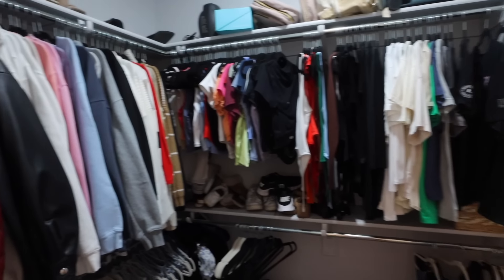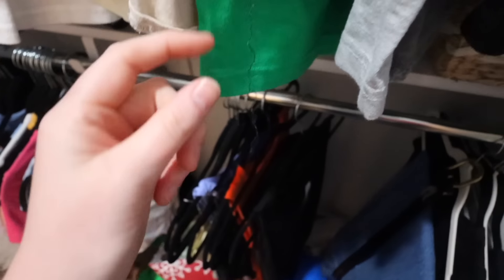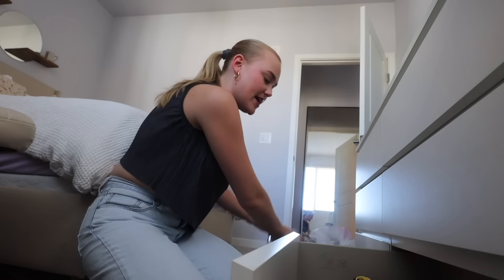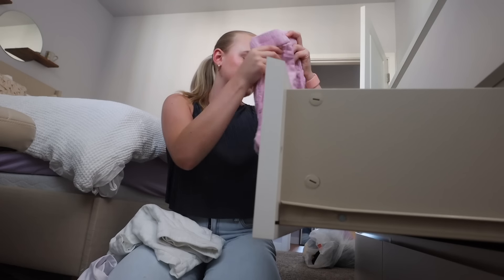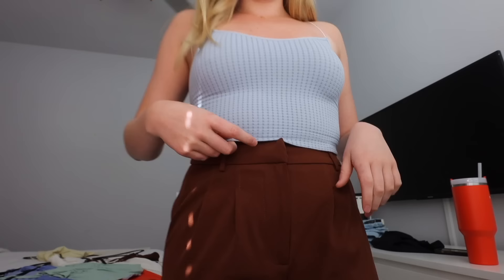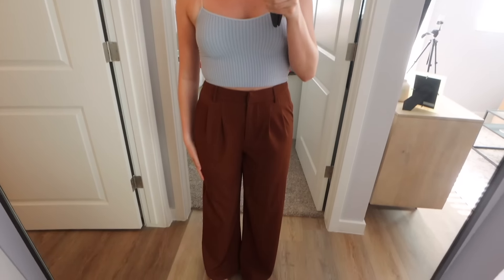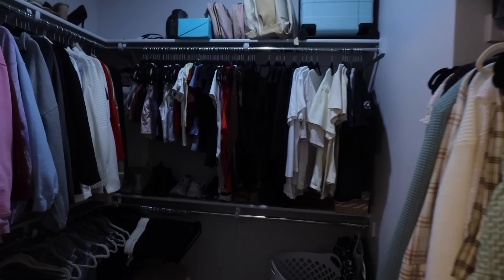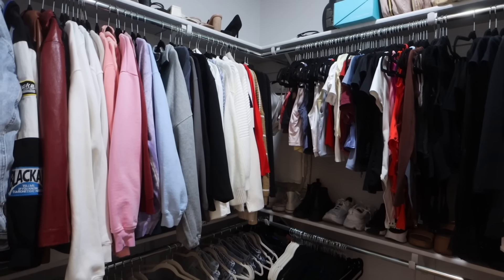SPRING CLEAN WITH ME *closet clean out*: speed cleaning, organizing my closet, decluttering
apartment decor

camera equipment
canon m5 ii
canon 11-22mm
canon g7x ii
handheld tripod
standing tripod
canon t4i
sigma 30mm f1.4
rhode mic
ring light

how old are you: 24. (march 7, 2000)
college, major: arizona state university class of '22, marketing (digital and integrated communications) and a certificate in small business entrepreneurship.